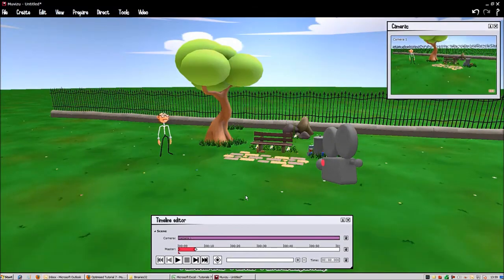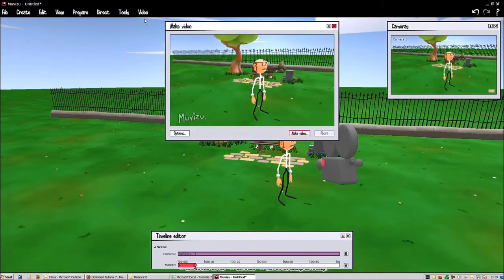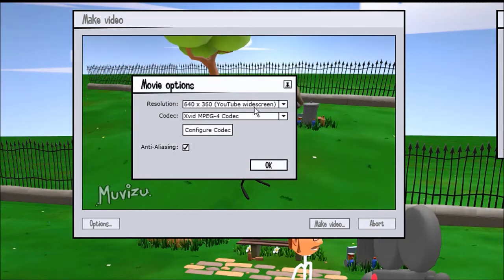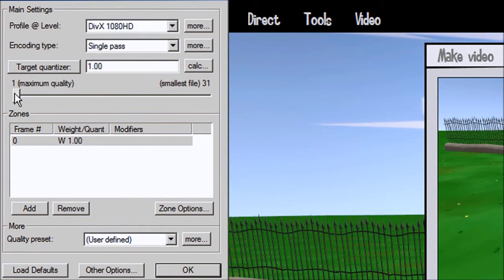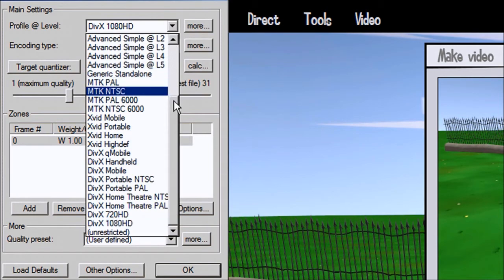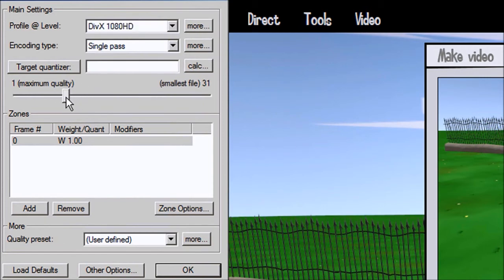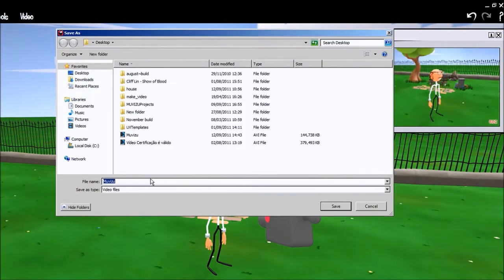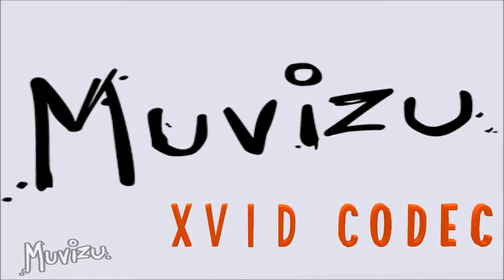The Xvid codec for beginners [Muvizu 3D animated hints, tricks and tips tutorial]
How to setup the Xvid codec on Muvizu. The Xvid codec provides good quality videos without creating a huge file. Perfect if you want to publish your video on the internet.

Muvizu 32 bit: The codec should be installed and ready to go.

Muvizu 64 Bit: You need to download and install the codec.

If you have any questions feel free to send me a PM on the Muvizu forums.